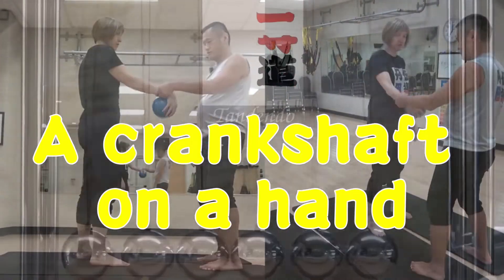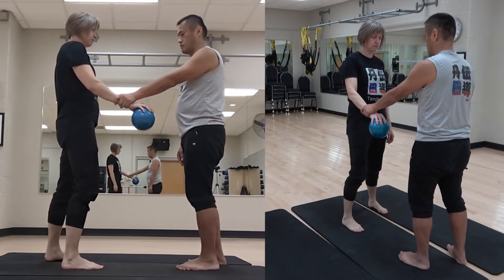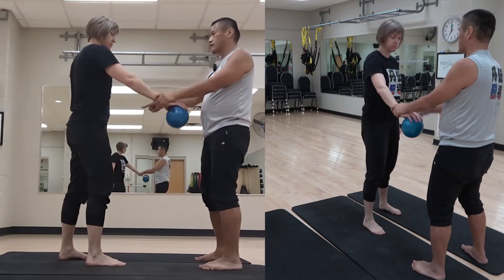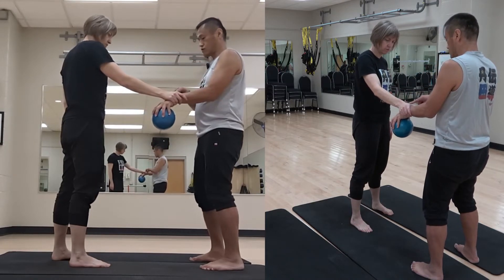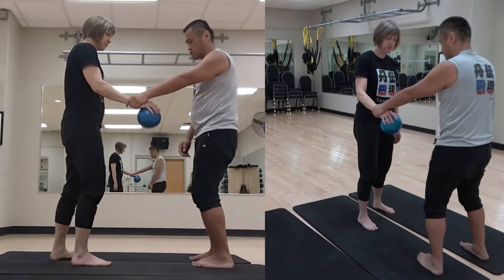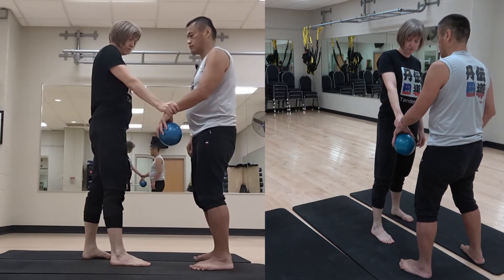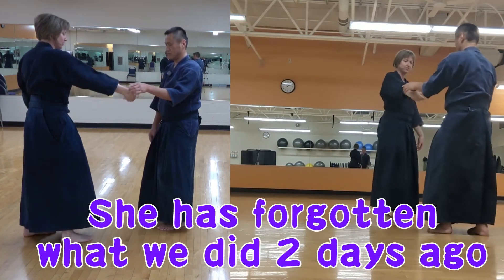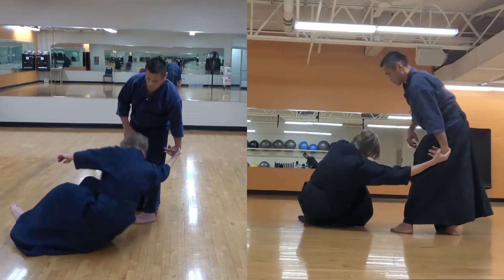Tandendo [Aiki] A crankshaft on a hand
Breathing with Tanden would manipulate Tanden to generate rotation of Tanden then transfer it through the spine.

Tandendo is a channel for a way of studying how to manipulate core of our body and transfer force.
We analyze secret of Japanese martial arts especially on core of our body from scientific point of view. I hope you can utilize this knowledge on your martial arts, sports or daily life.

Thank the following links for providing free musics and sounds
効果音ラボ